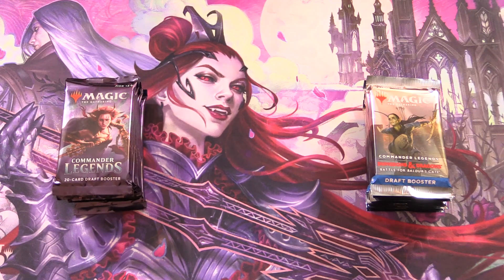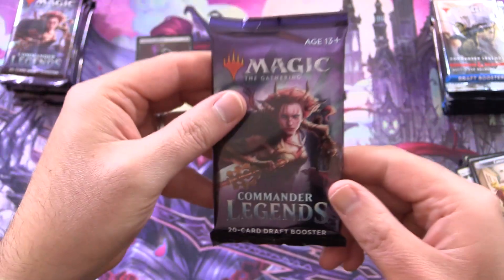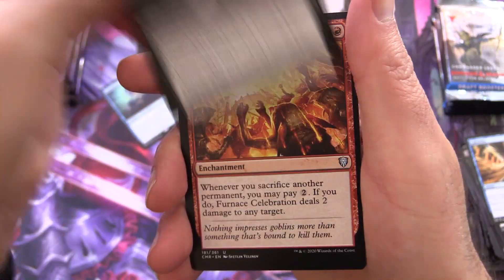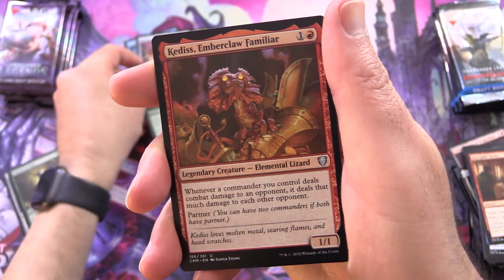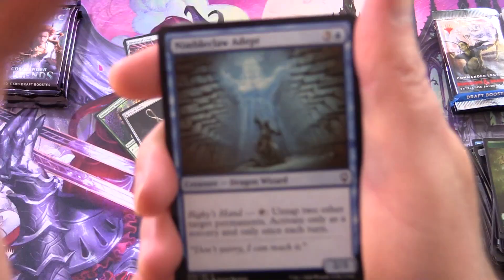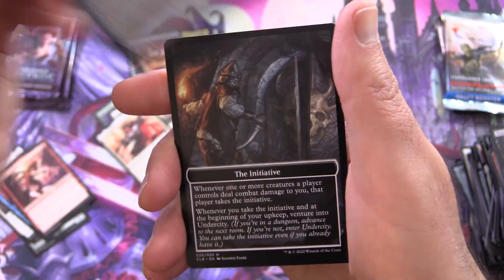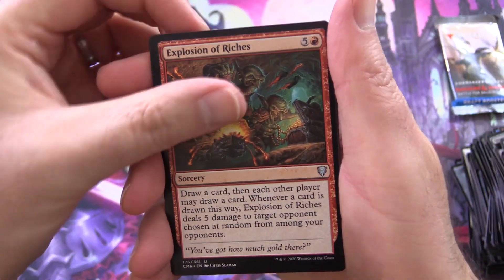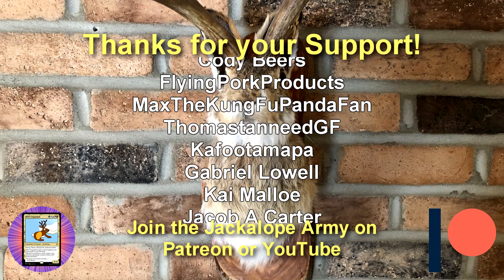MYTHICAL Commander Legends 1 Vs 2 Draft PACK BATTLE!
Unpacking some Magic: The Gathering Commander Legends and Commander Legends 2 D&D: Battle for Baldur's Gate Draft Booster packs. This is snack #2 in a new series!